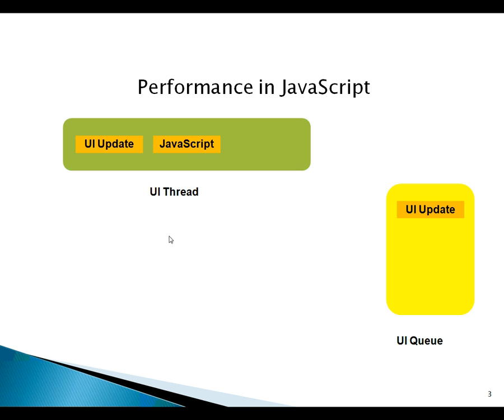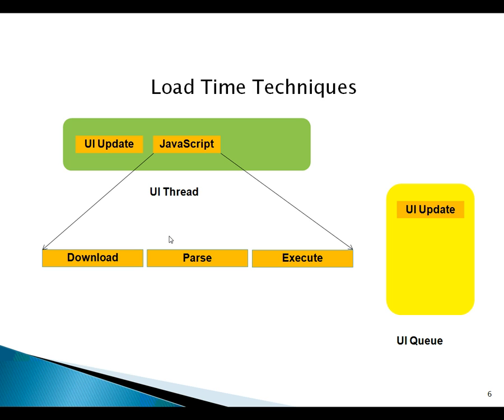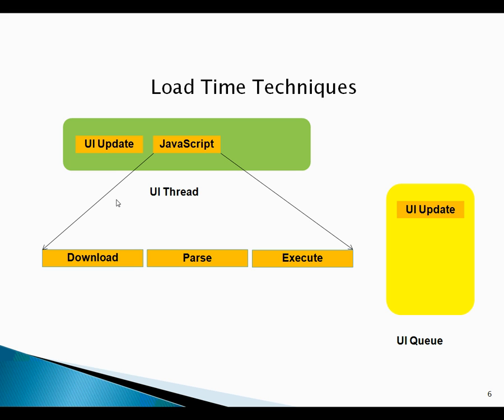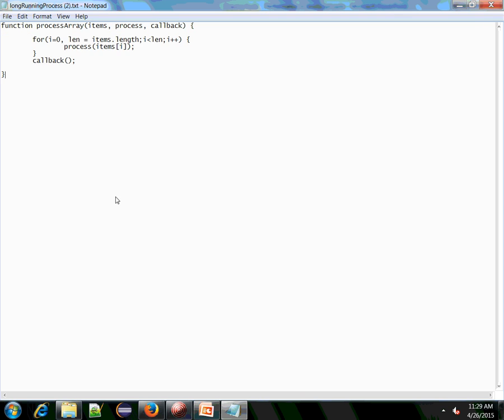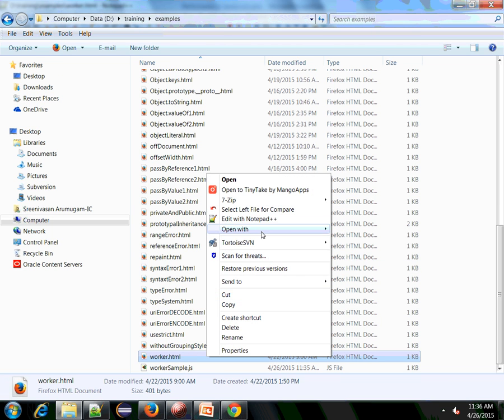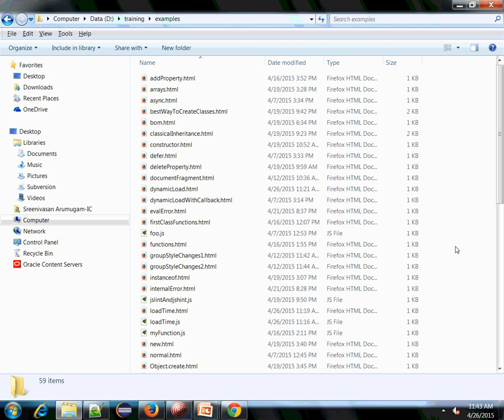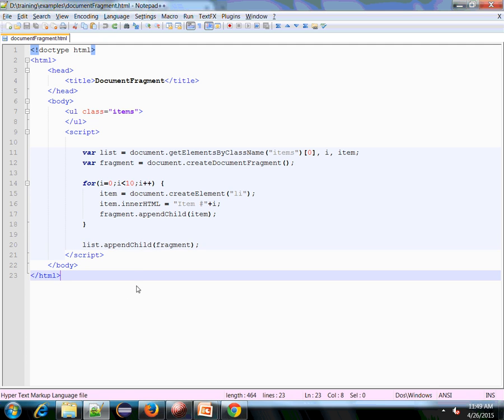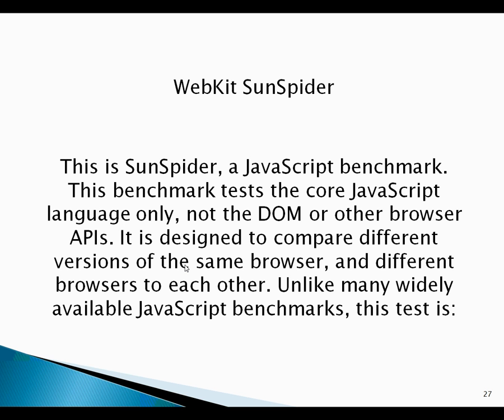JavaScript Object Oriented Techniques - Part 7